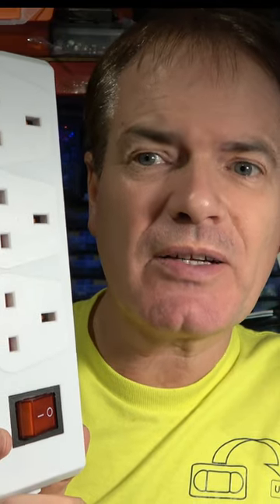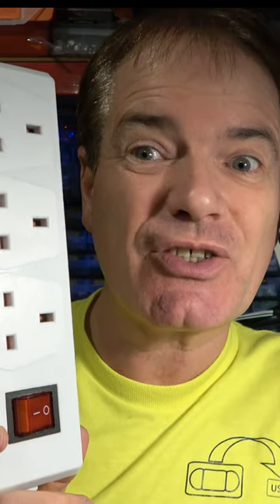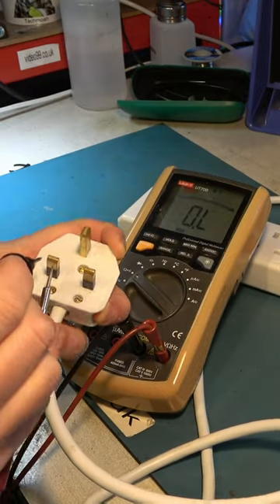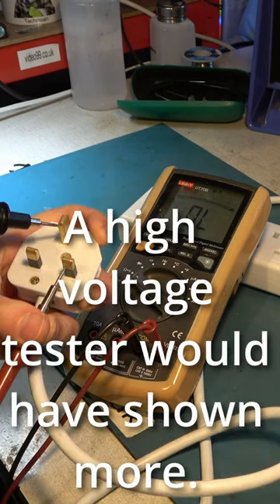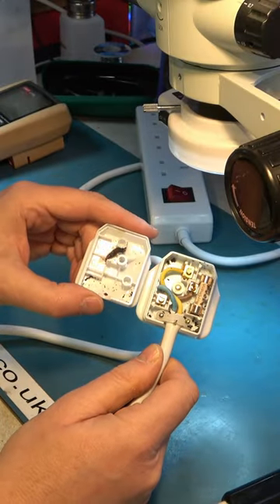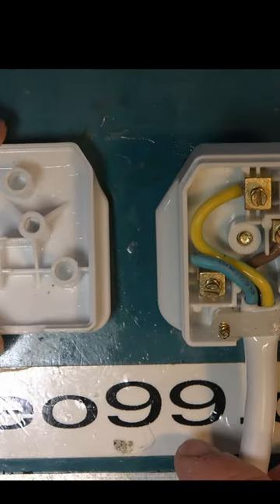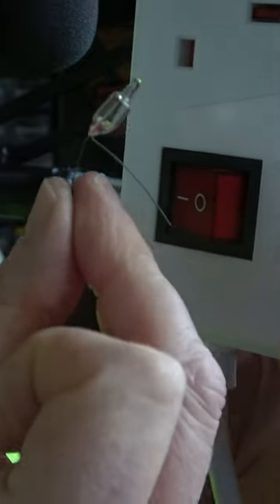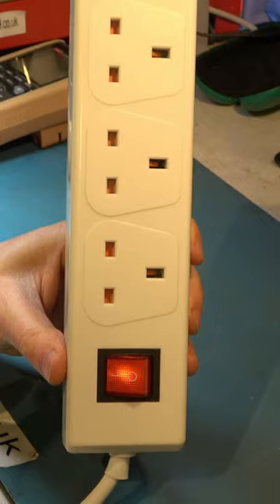As snug as a slug in a plug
Electrical gremlin caused a big problem with a LIDL power strip.  Also replace the neon light in a switch.